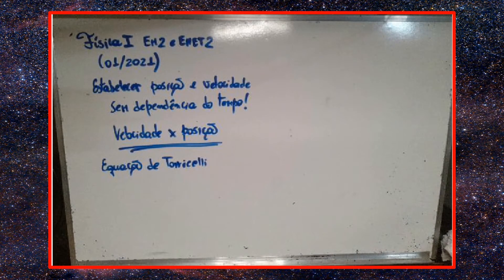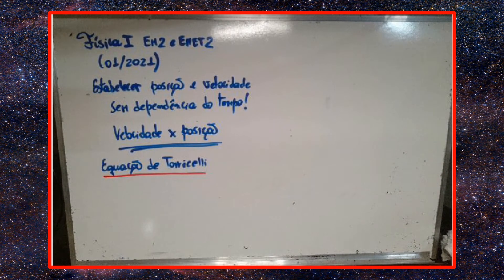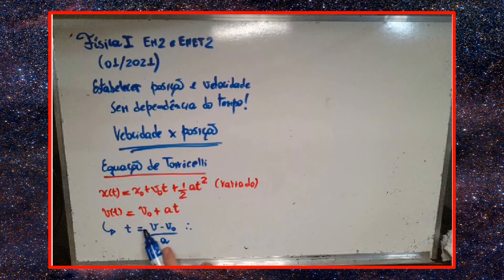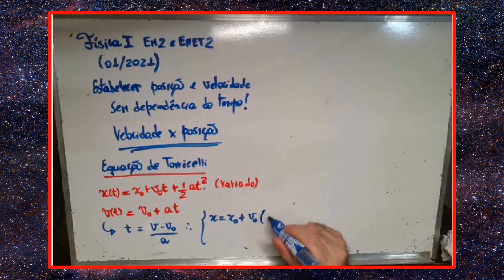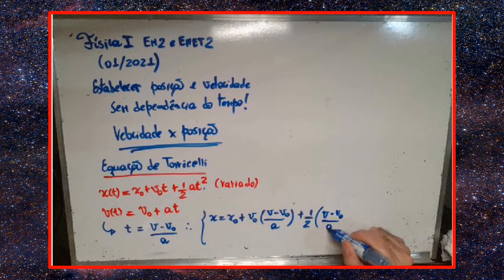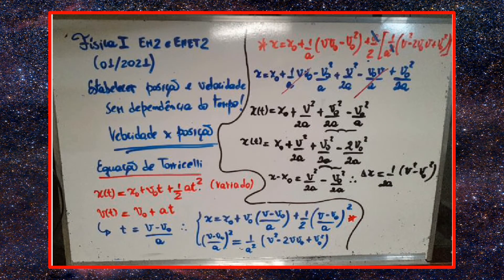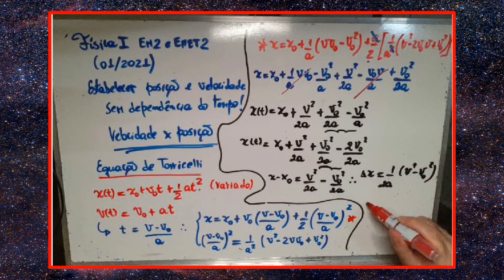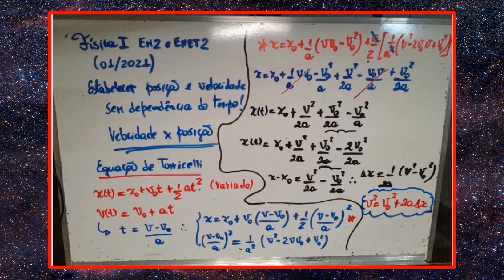Física 1 - Cinemática: Equação de Torricelli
Prezados alunos dos cursos de Engenharia de Minas e Engenharia Metalúrgica. Neste vídeo encontra-se a demonstração da Equação de Torricelli com base unicamente nas equações do movimento variado. Esse vídeo é uma inciativa própria e de finalidade unicamente acadêmica. Um abraço a todos e até o próximo vídeo